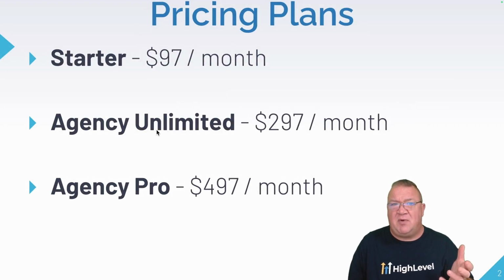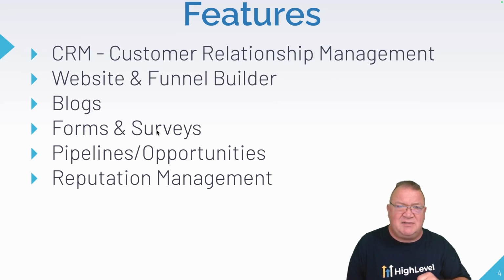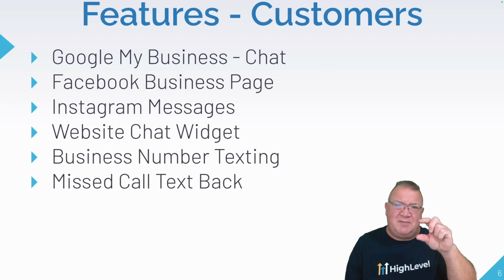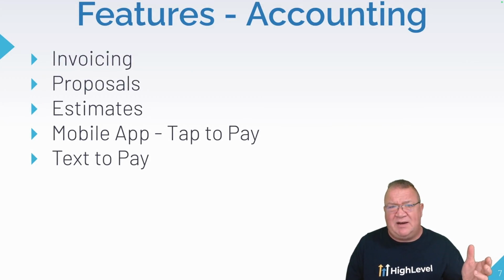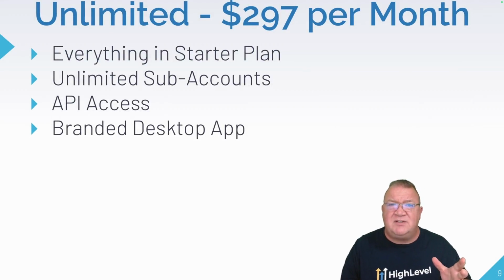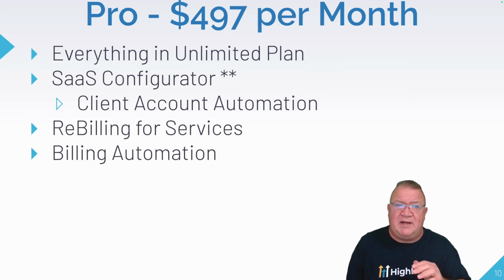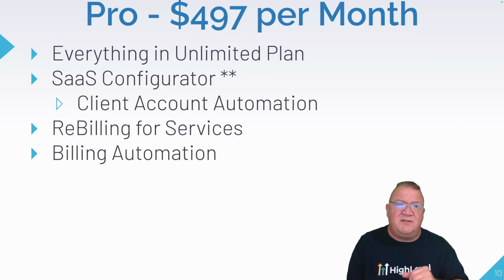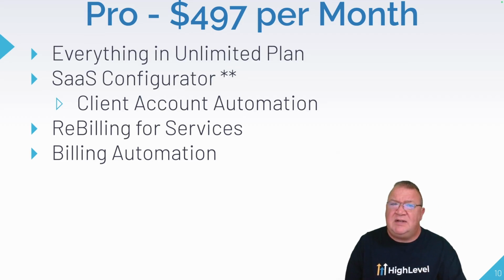💰 GoHighlevel Pricing (2024) - Starter $97, Unlimited $297, Pro $497 Plan?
1.) Check your Spam/Junk folder to see if it's there.
2.) If it isn't there, then follow these steps

Get the lowdown on GoHighlevel pricing in this comprehensive guide! Learn about the different plans, features, and pricing tiers offered by GoHighlevel. Whether you're a solopreneur or a large agency, find the perfect plan to suit your needs and budget. Watch now to make an informed decision and take your business to new heights with GoHighlevel!

1.) Check your Spam/Junk folder to see if it's there.
2.) If it isn't there, then follow these steps